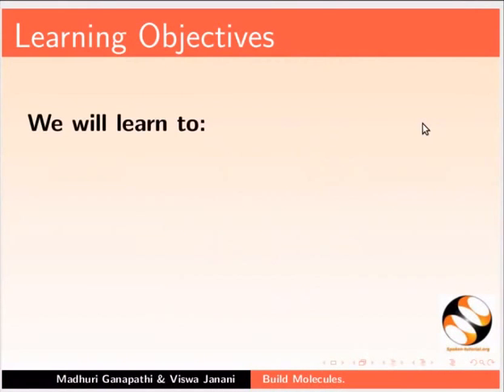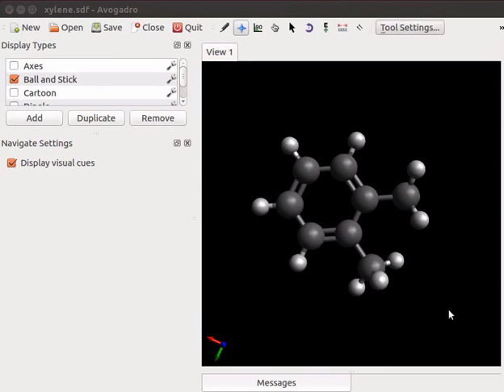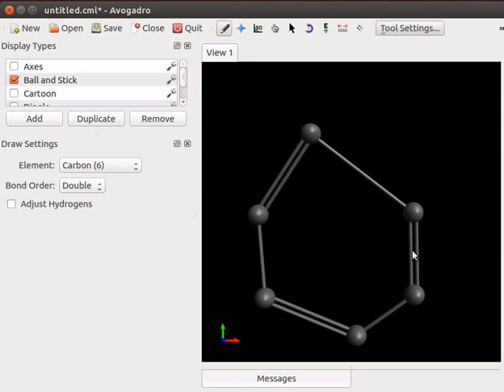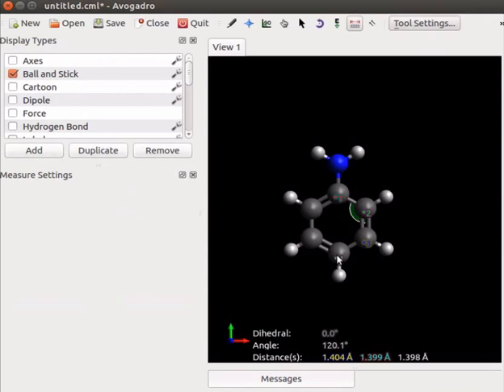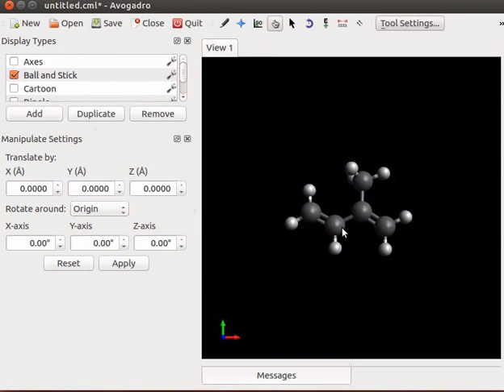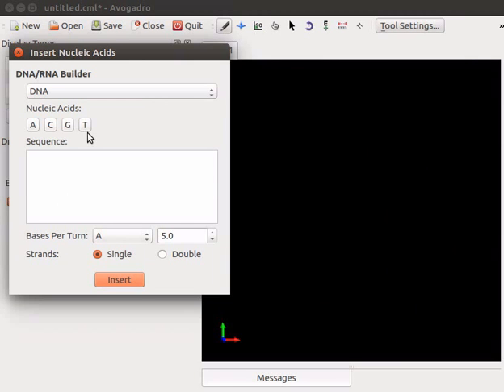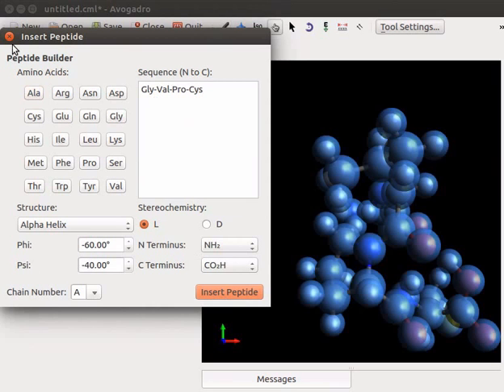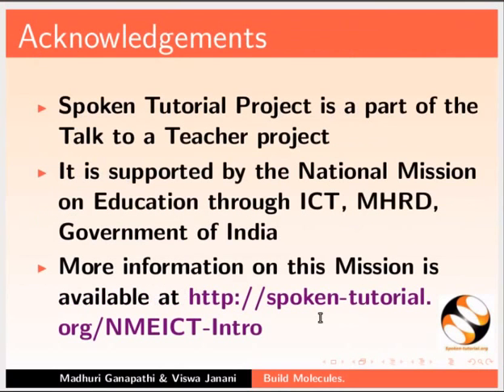Build molecules - English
Import Molecules from chemical database
Rotate the molecules
Zoom in and zoom out the structures
Build molecules on the Panel using Draw tool
Set up force field and optimize the geometry using optimization tool
Measure bond lengths, bond angles and dihedral angles
Show fragment library
Build  DNA/RNA  molecules and peptides